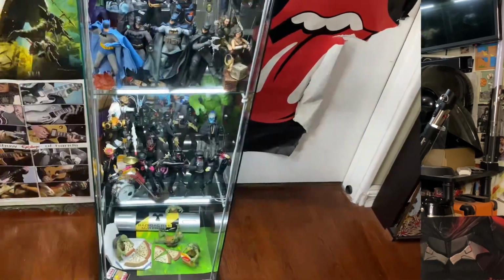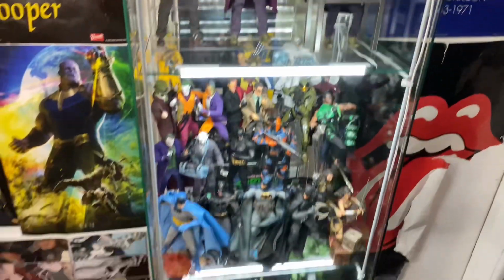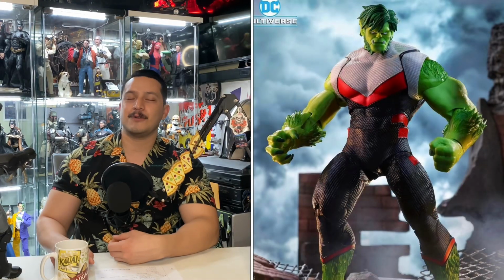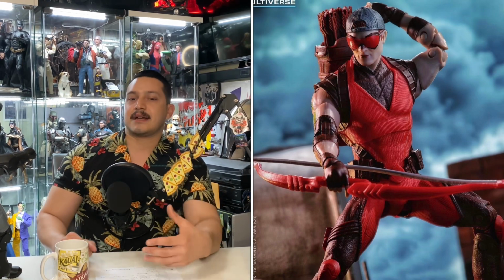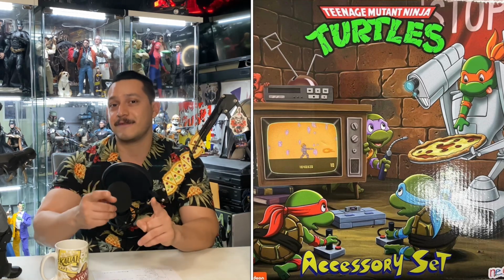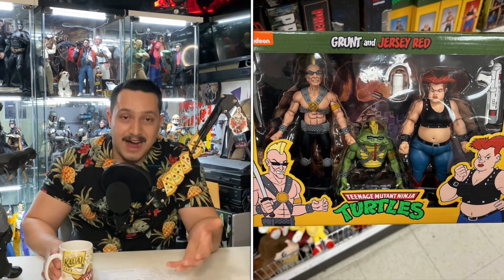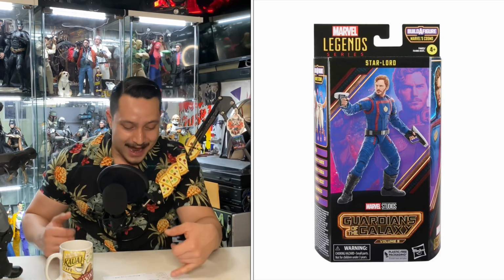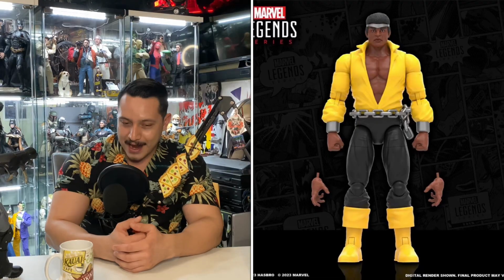COFFEE & TOYS EPISODE 66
Episode 66 of COFFEE & TOYS
A weekly toy news/toy talk podcast
We talk all the latest toy news, reveals, pre-orders, & releases!
As well as my weekly toy haul and so much more!

Any and all support is greatly appreciated!
Thank you in advance!